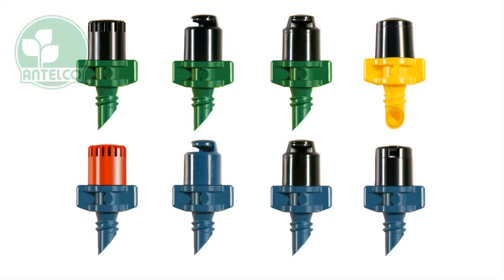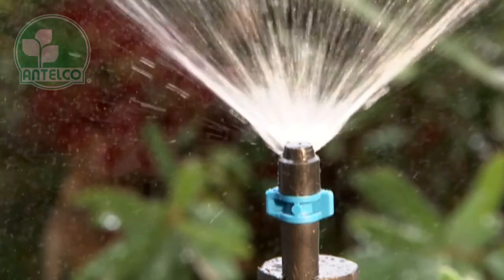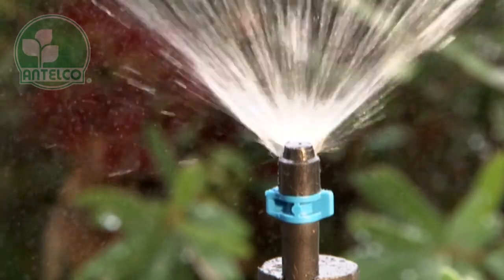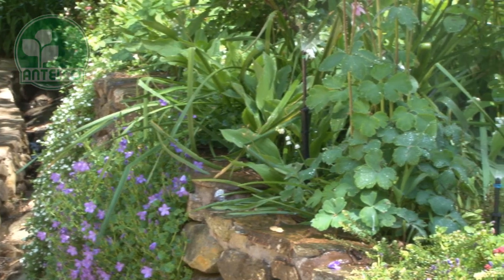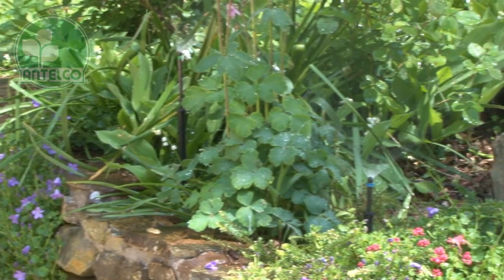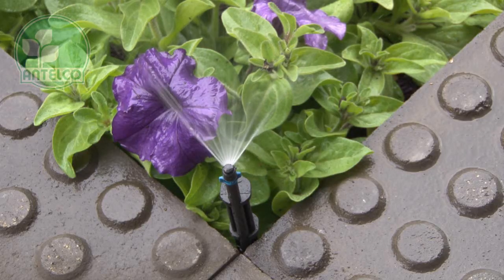Micro Irrigation Spray Jets Guide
A quick guide to Antelco Micro Spray Jet types and usage in garden watering systems.